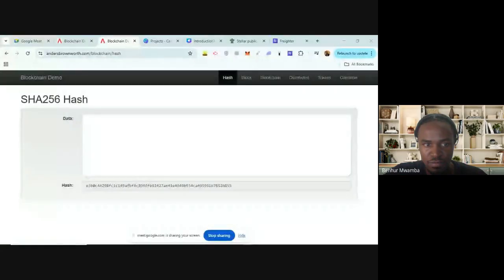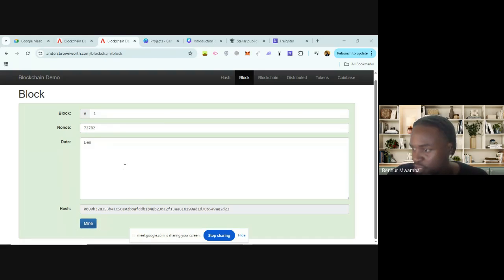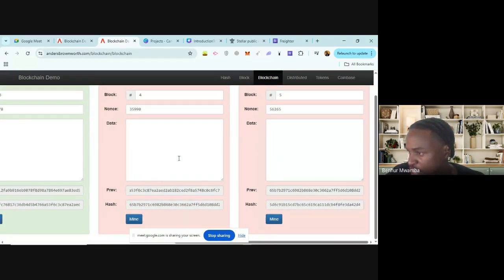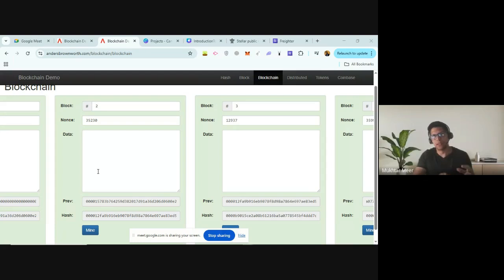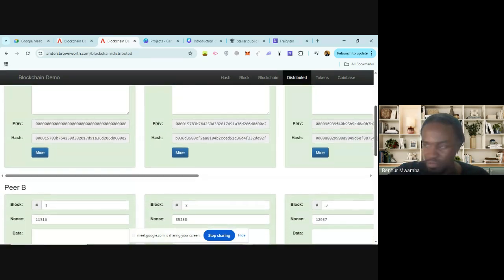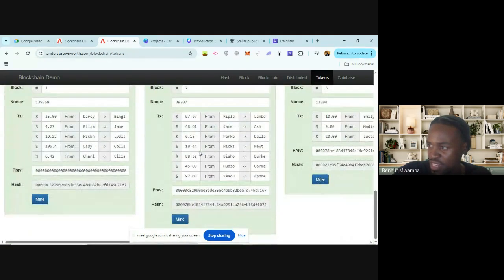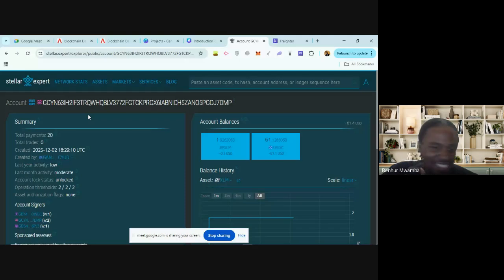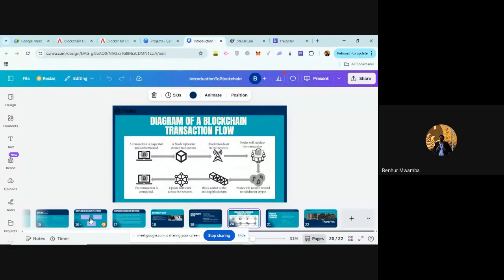Live Stellar Workshop Week 1 Day 2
Build, Learn & Deploy on Stellar.

Blockchain  Basics and Stellar Blockchain  Basics